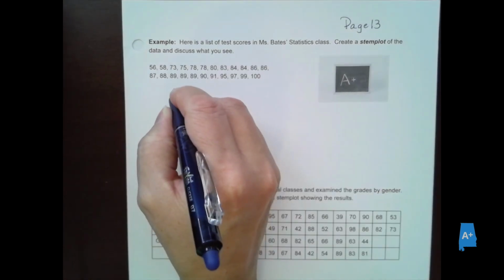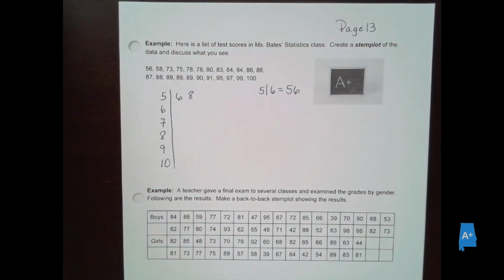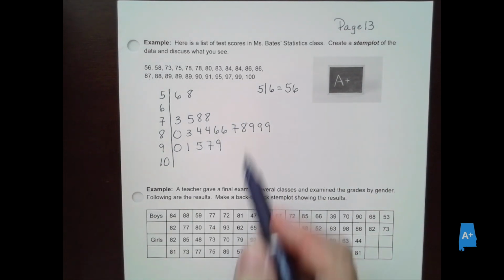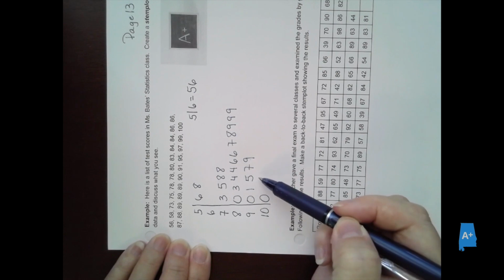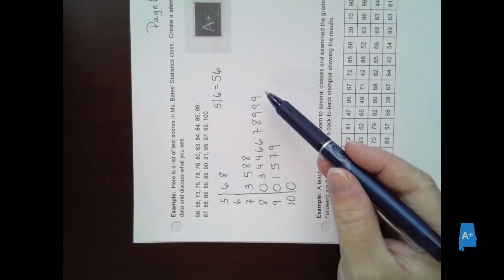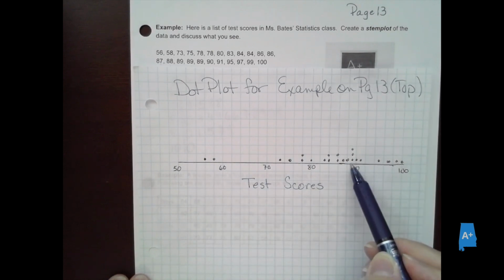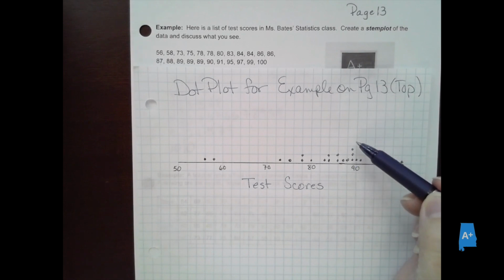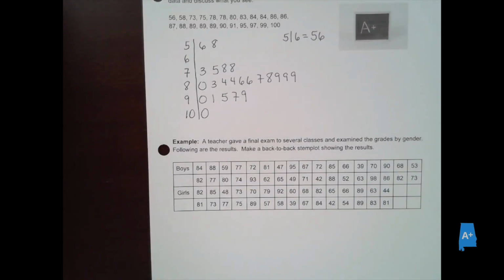AP Stats Day 3 Part 3 Stemplot and Dotplot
Stemplot